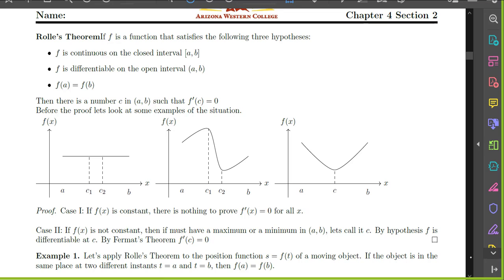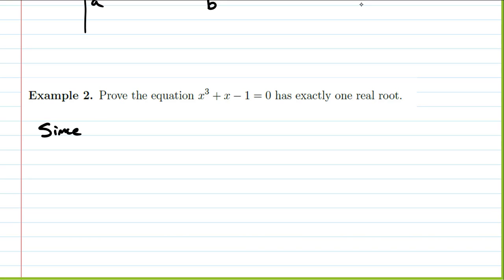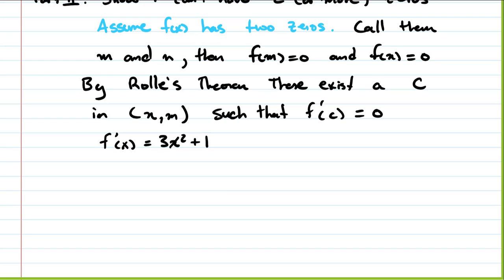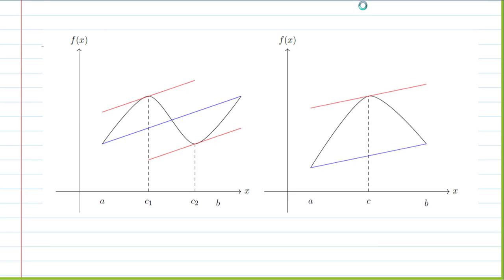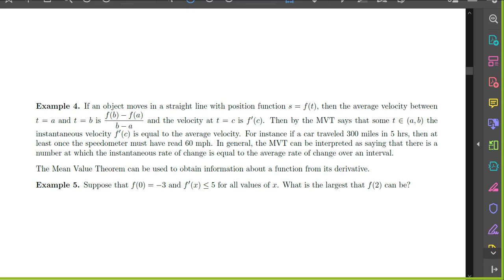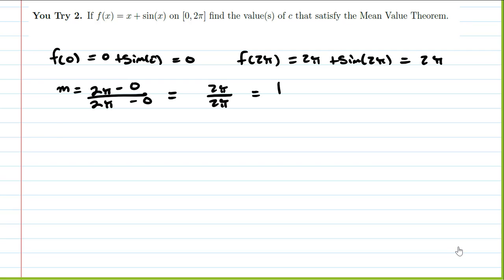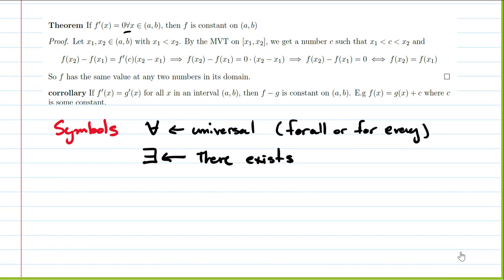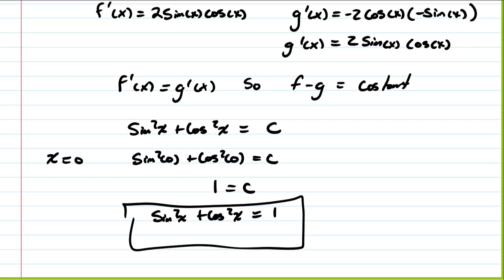Math 220 Chapter 4 Section 2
Rolle's Theorem and the Mean Value Theorem (MVT).